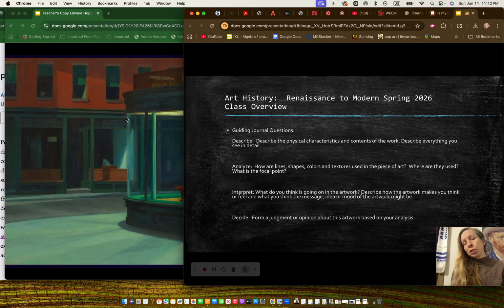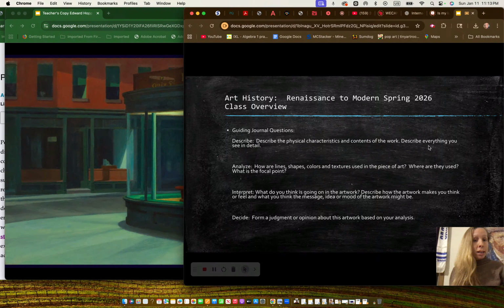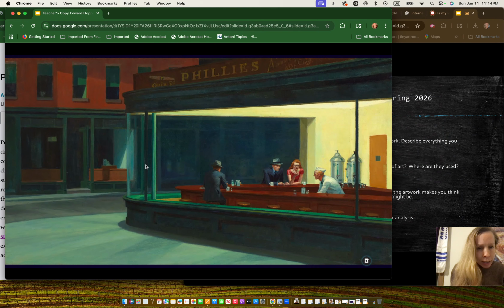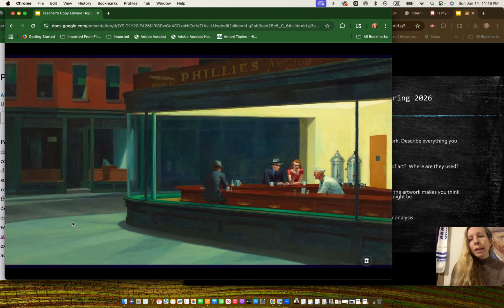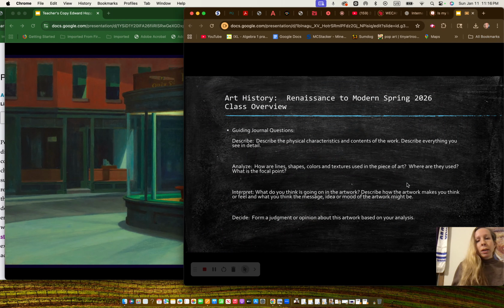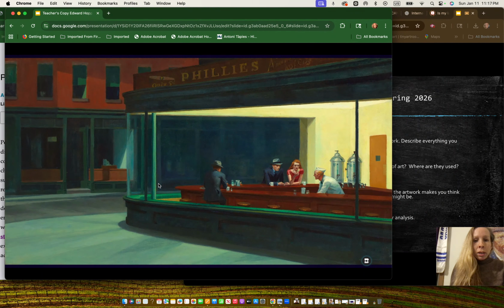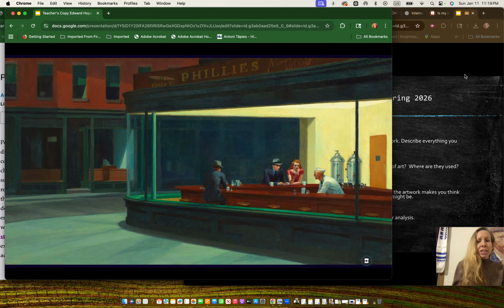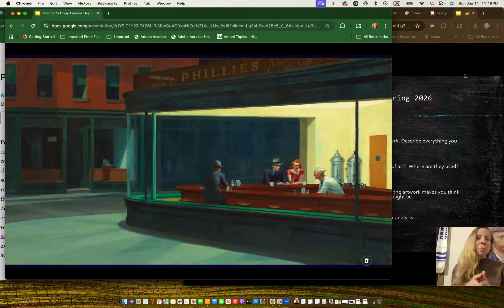January 11, 2026 10 57 PM